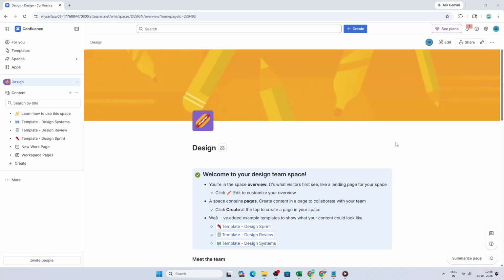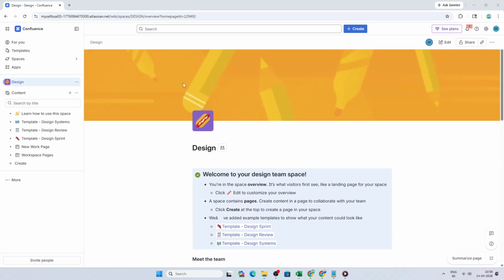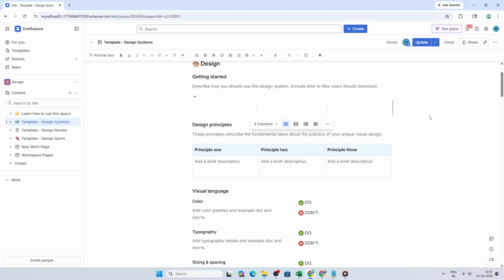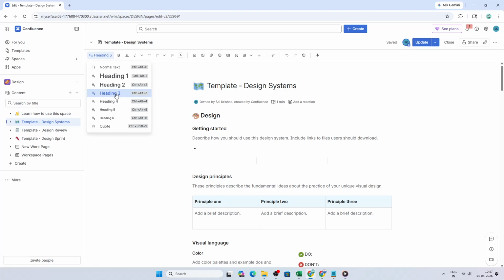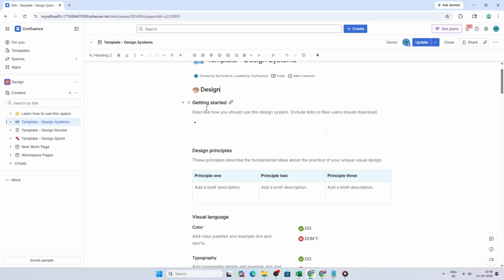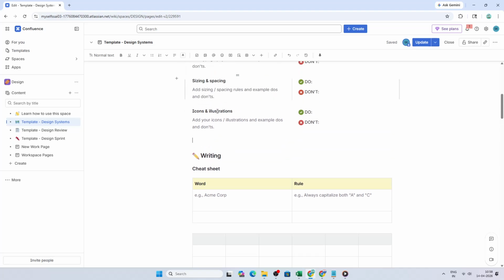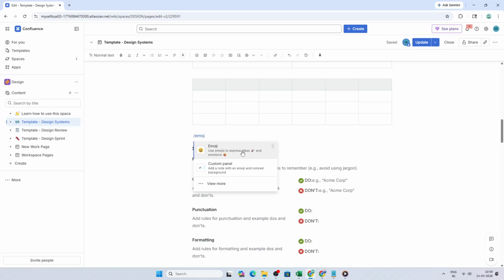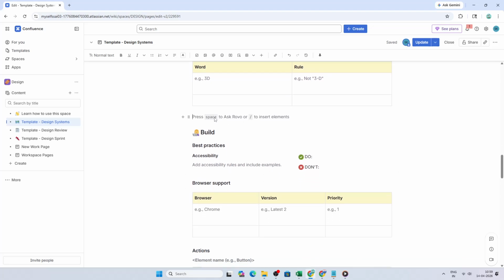How To Make Beautiful Confluence Pages (Step By Step)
Learn how to make beautiful Confluence pages with this step-by-step tutorial on Confluence design and page architecture. This video covers the best practices for Atlassian Confluence to help you improve team collaboration and document readability.